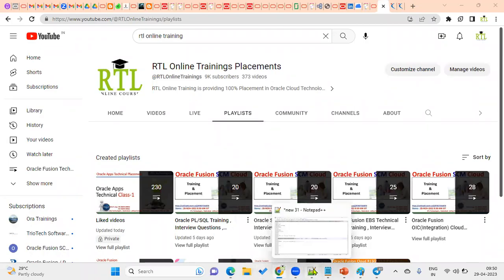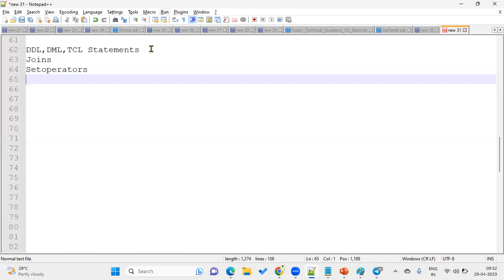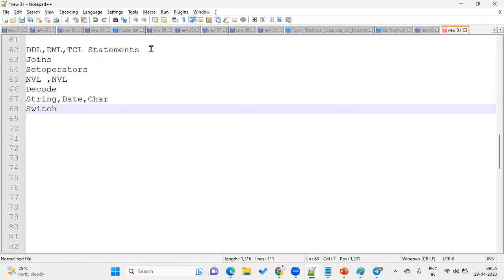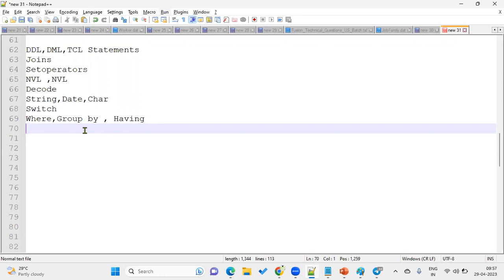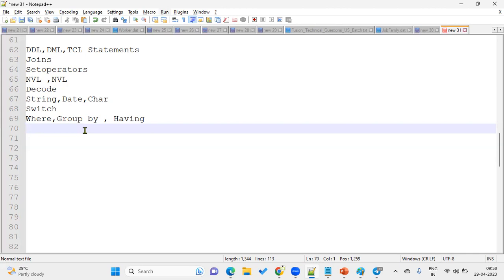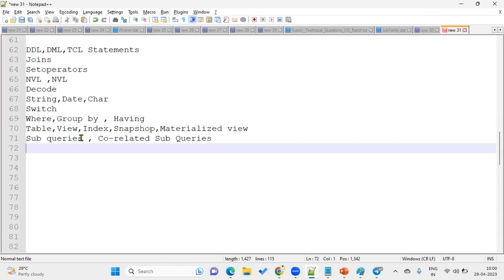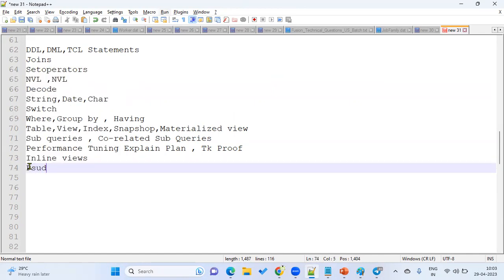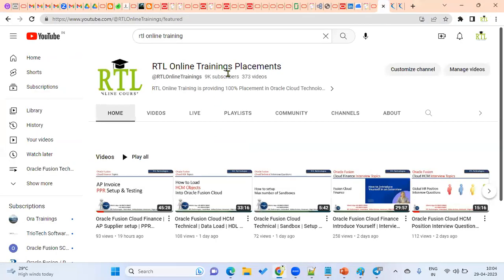Oracle Apps Technical Placement | SQL | SQL Topics for Interview Clear | Real Time